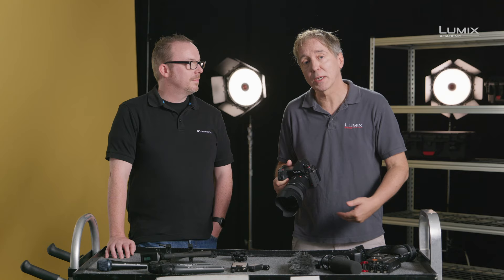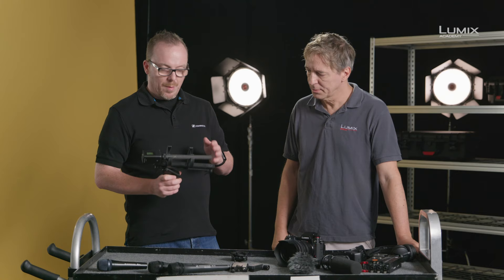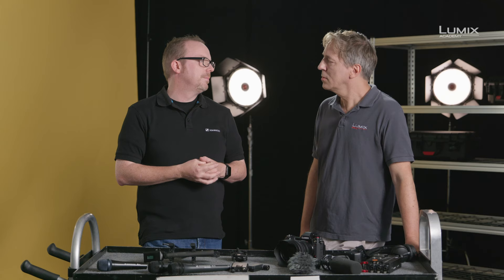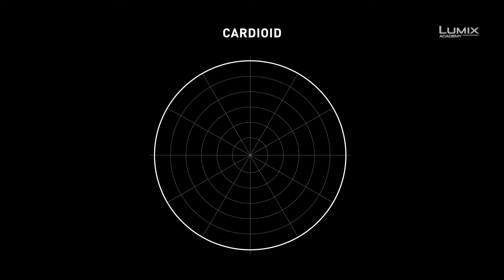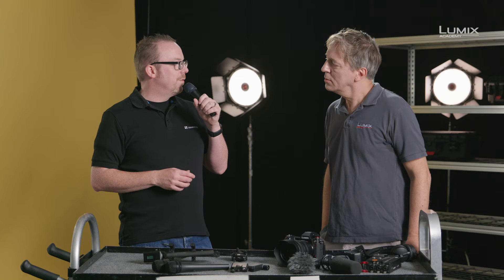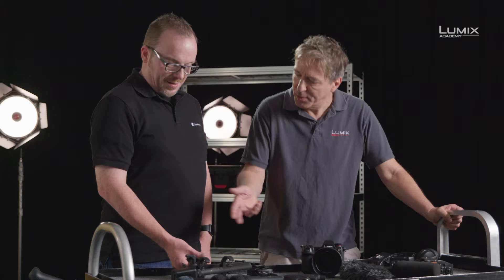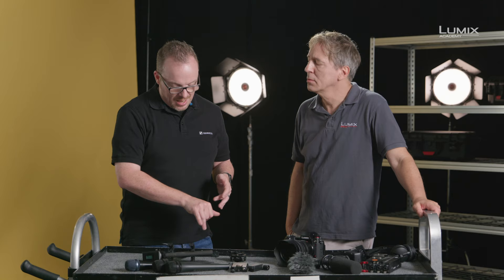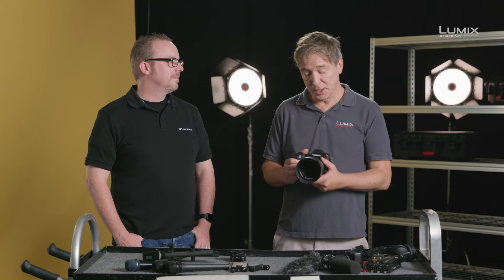LUMIX Academy S1H | 26 Dynamic or Condenser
What is a microphone? LUMIX Ambassador Nick Driftwood and John McGregor of the Sennheiser SoundAcademy will explain the basic technology and introduce you to the most common types of microphones. You will understand the difference of dynamic and condensor type mics and when to choose which one. Furthermore, they will give you an insight on polar patterns, which is the characteristic a microphone picks up sound from a given situation. It is either omnidirectional – meaning it pics up everything around it equally – or it is directional and will pick up audio depending on its position towards the mic. They will then apply this knowledge to the different types of microphones: Lavaliers, Shotguns and tell you, how to choose a mic for which application.